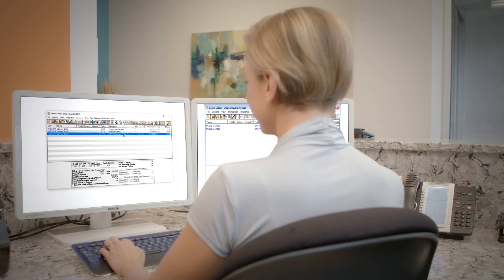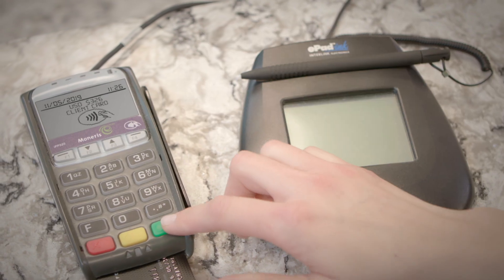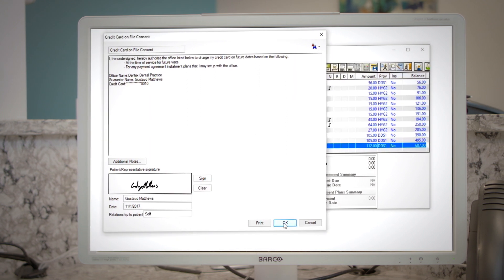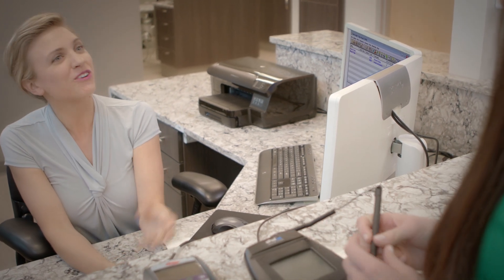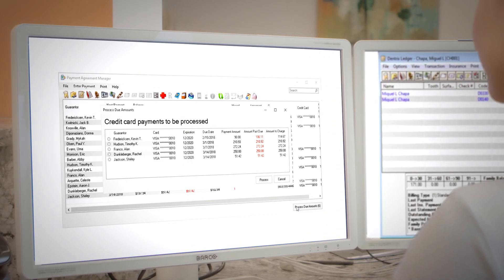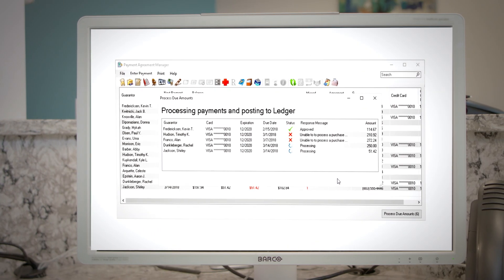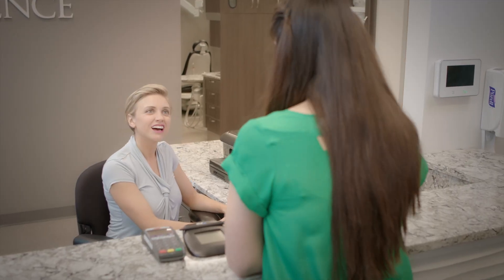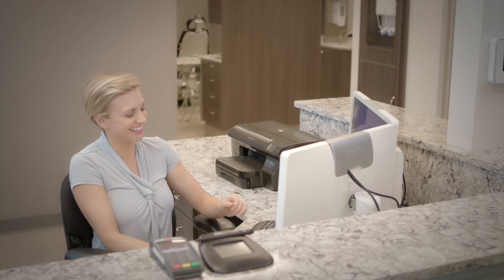Dentrix-Integrated Payment Processing with Dentrix Pay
This quick introduction to Dentrix Pay demonstrates how a practice can accept major forms of payments including credit and debit cards, EVM (chip) cards and contactless payment forms. Through native integration into Dentrix, all payment information feeds into the payment ledger so there is no need to double enter payment information. This cuts down on manual work as reduces the risk of errors in the ledger. Additionally, splitting payments across providers and family members is easy with Dentrix Pay software.